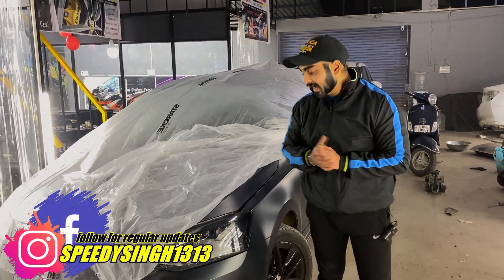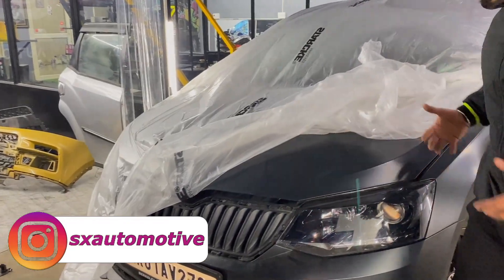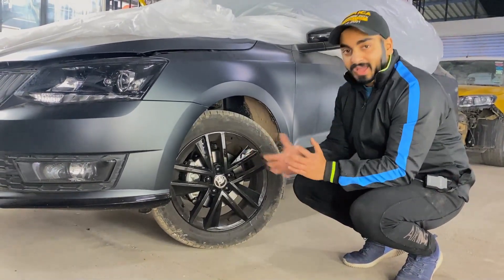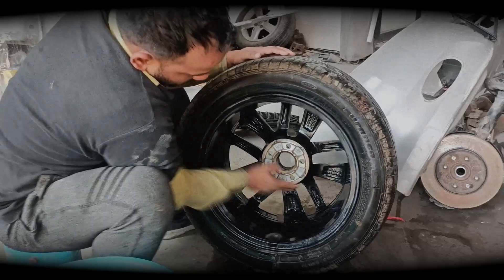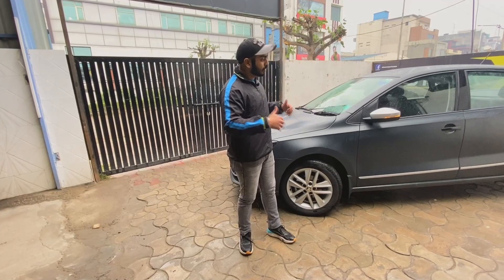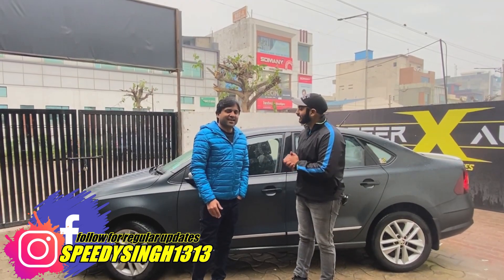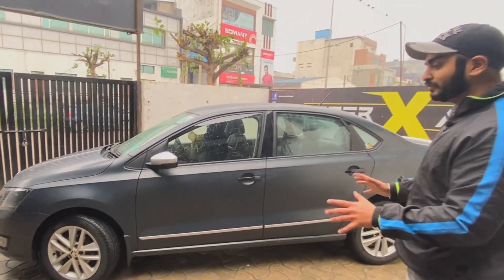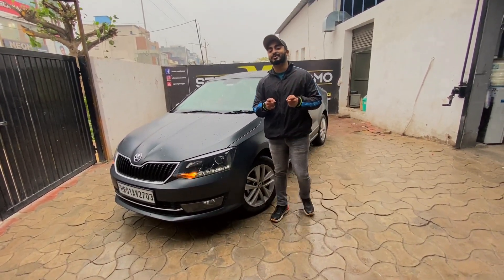“”CRAZY TRANSFORMATION”” Lunar Silver Alloy Wheels For Rapid Black Matte Edition - BEFORE & AFTER 🥵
In this video : this video is all about painting the alloy wheels of Skoda Rapid Black Matte Edition, which by stock provides black alloys. we have painted the alloys in lunar silver, a colour shade which is available in most of the honda cars and in addition to this, we have painted several other accessories in lunar silver. watch full video for complete details.

Done At ✅
SX Automotive (Steer X Automo)
To book appointment ☎️ 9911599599, 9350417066